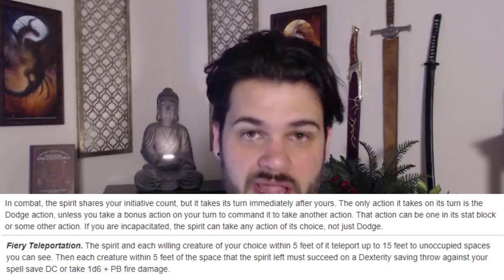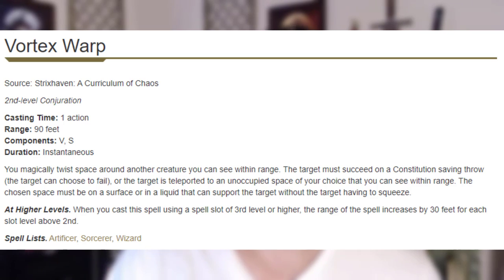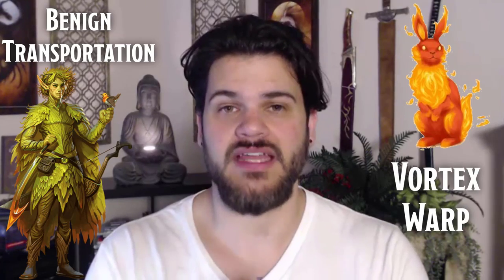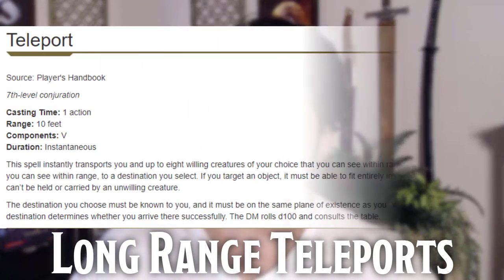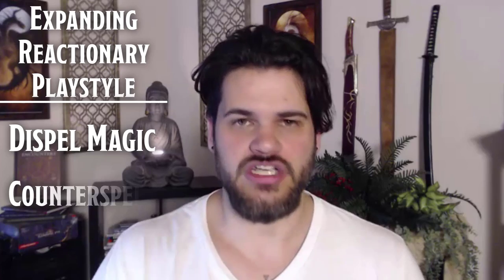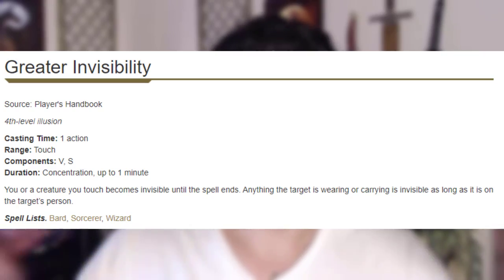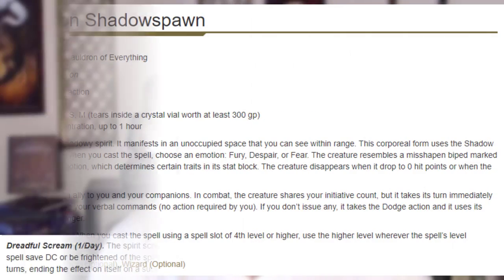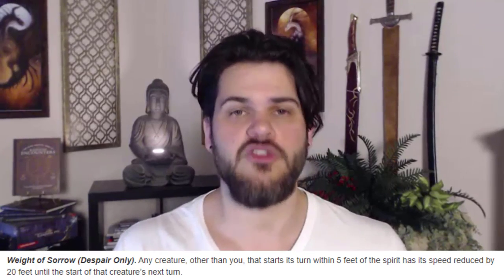The Team Teleporter: Unique Support Wizard Build | D&D 5e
Have you ever wanted to buff your party's mobility and teleport your raging barbarian to the front of the battlefield? With today's build, you can! The Team Teleporter is a Spring Eladrin Circle of Wildfire Druid Conjuration Wizard multiclass. Let's get into it!

📜CHAPTERS📜
0:00 The Team Teleporter
1:29 Teleportation Options
2:28 Build Flexibility
3:28 Potential Combat Tactics

🎵MUSIC🎵
Song: Sharp Edges
Artist: Half.cool